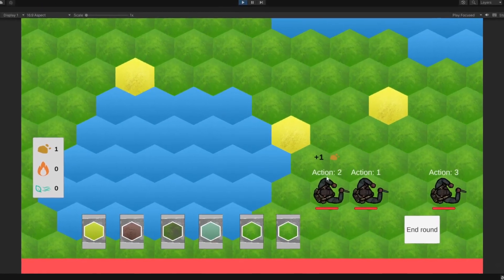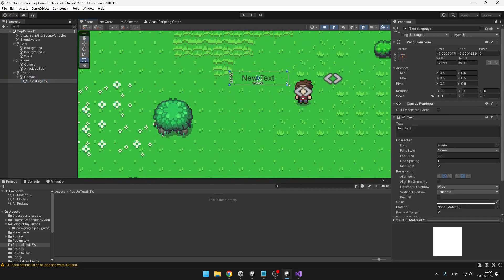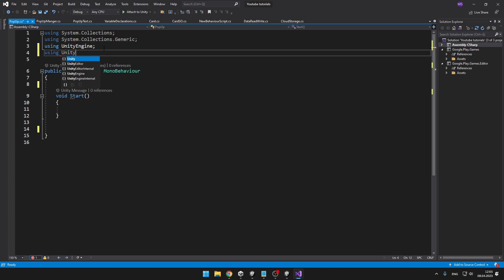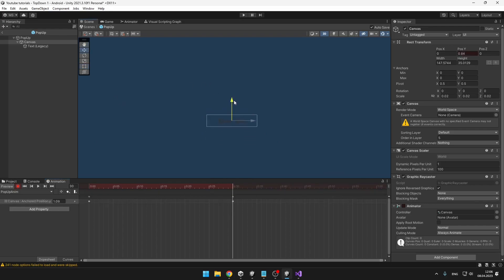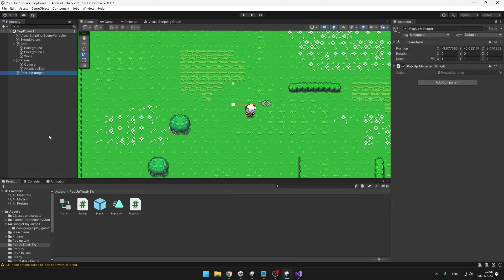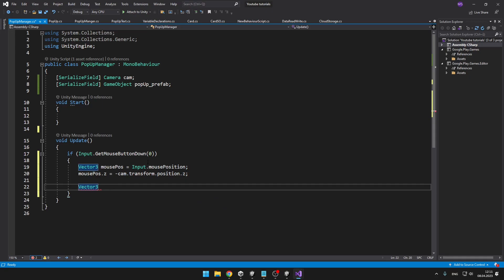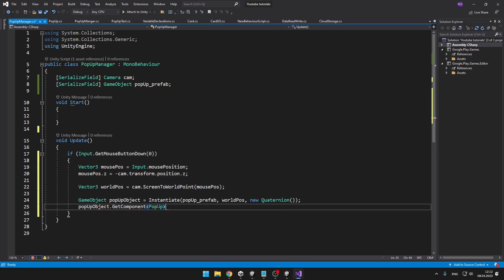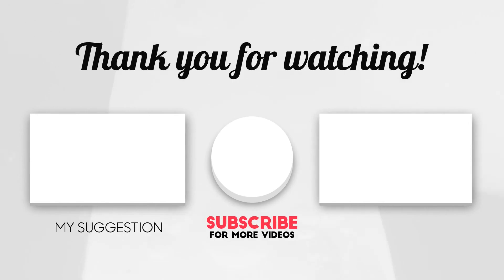How To Make PopUps in Unity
In this quick tutorial, I will teach you how to add popups to your game! The system that I will be showing you is really flexible and it is easy to add your custom animations or popup elements such as text, images, and more. It is also simple to make, so you will be able to set up the popups in just a few minutes!

Timestamps:

0:00 Creating PopUp Object
1:29 PopUp Script
2:06 Adding Animation
3:17 Spawning PopUps
4:59 Result #1
5:10 Adding Icons/Sprites
5:23 Result #2